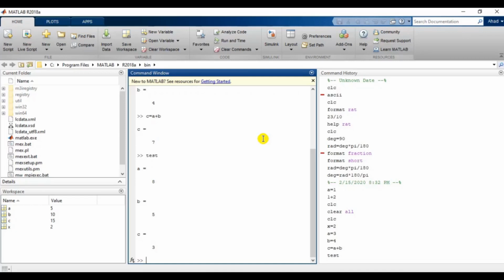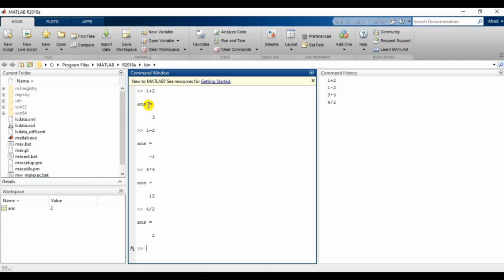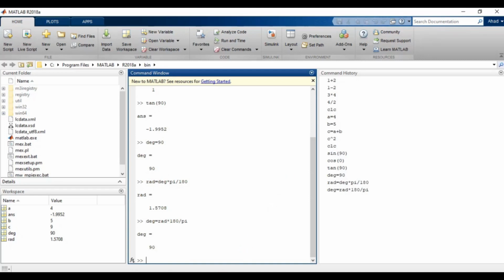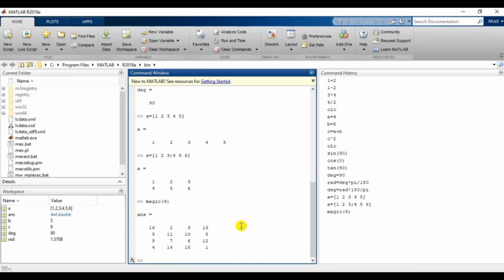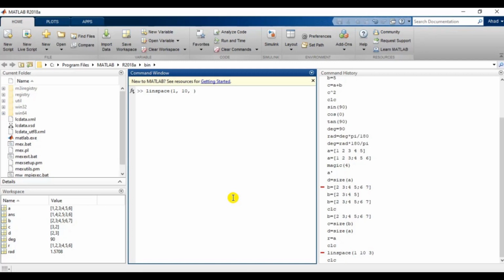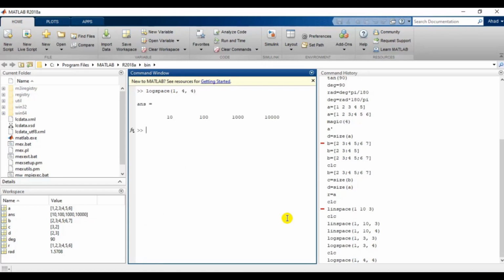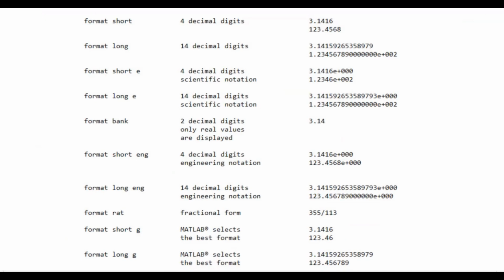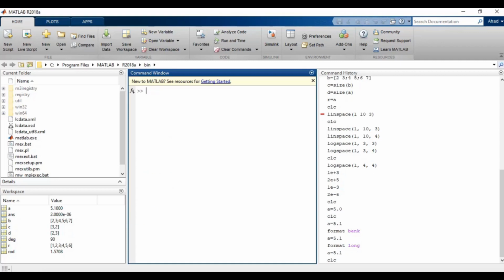Solving basic problems in MATLAB | Learn MATLAB | How to solve a problem on MATLAB part 4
Solving basic problems in MATLAB | MATLAB Help | Learn MATLAB | How to solve a problem on MATLAB part 4

This video enables you to learn MATLAB from scratch